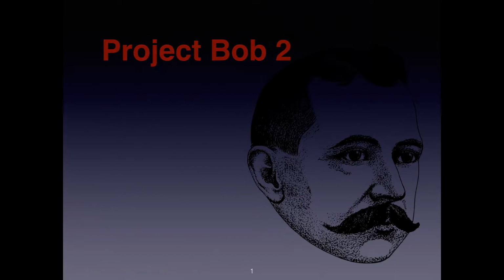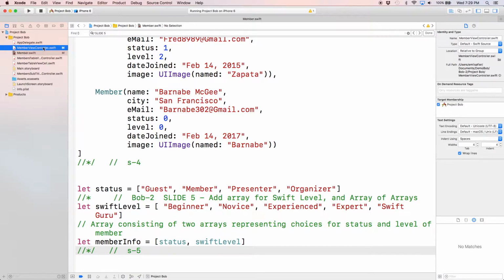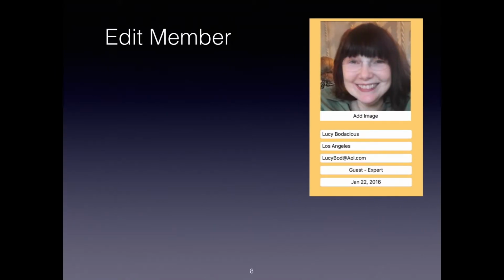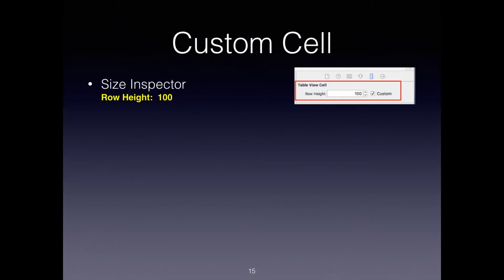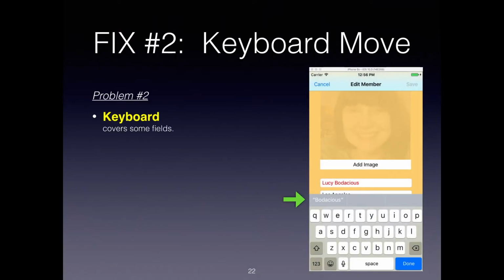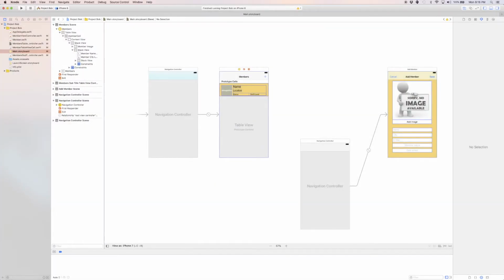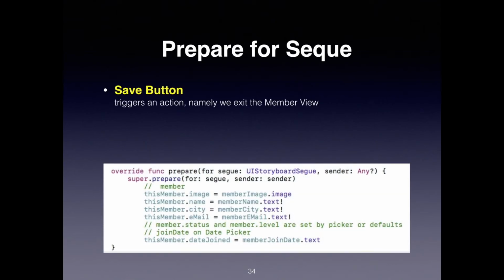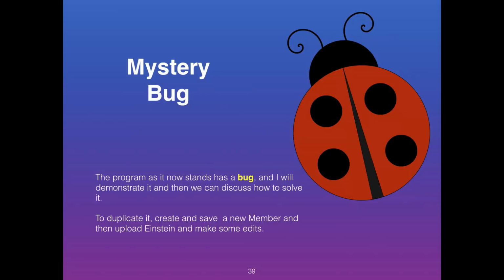Project Bob 2 - TableView, Custom Cells, Segues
Building a TableView app with Custom Cells and with Modal and Show Segues to a UIView.   This is part 2 of a multi part session in which we build an app that manages members in a group.  Bob-1 builds the UI for a member: Bob-1